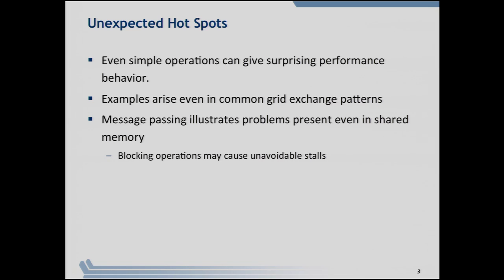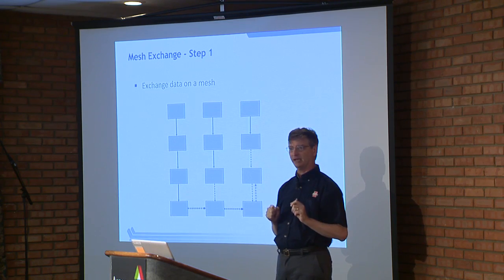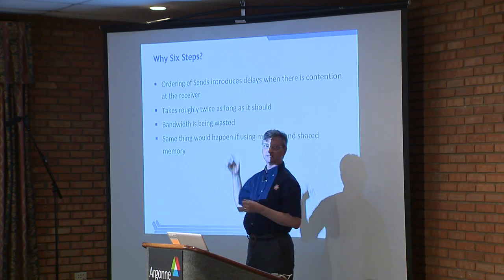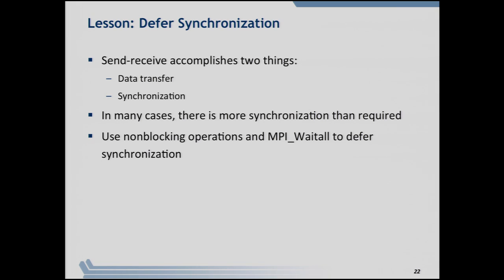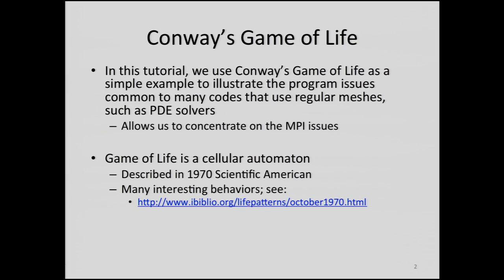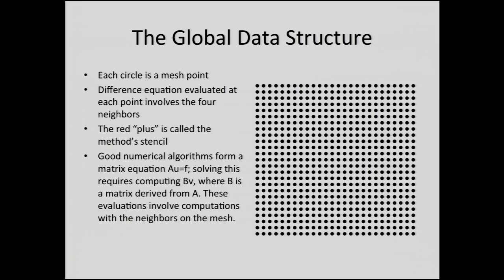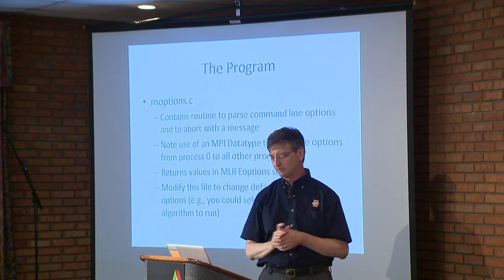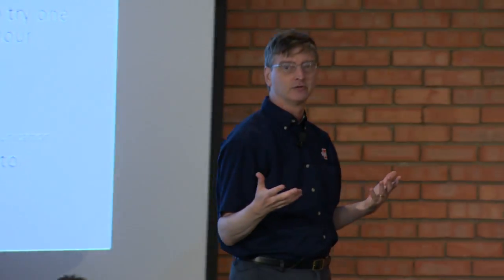Cost of Unintended Synchronization in MPI | Bill Gropp, University of Illinois at Urbana-Champaign